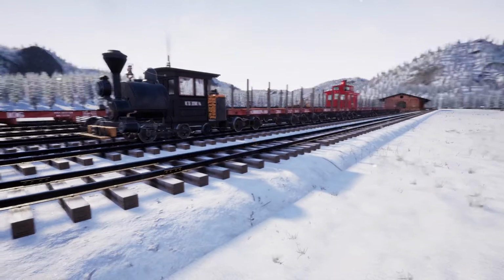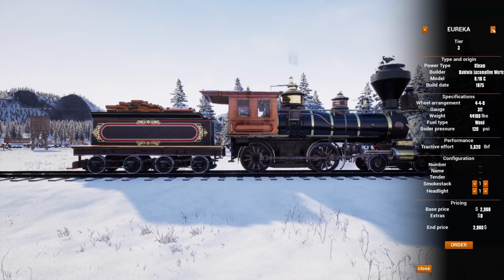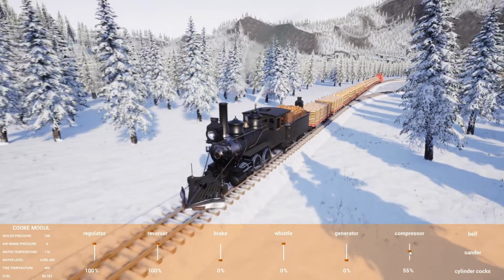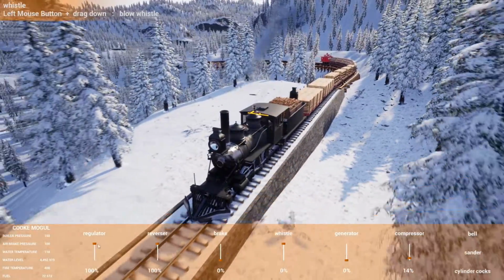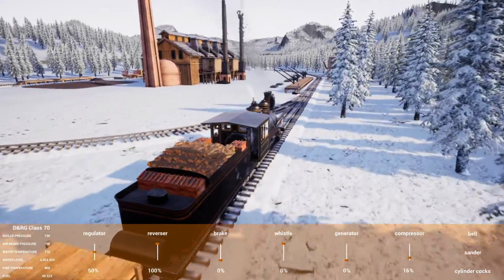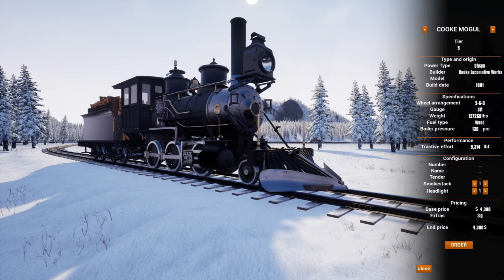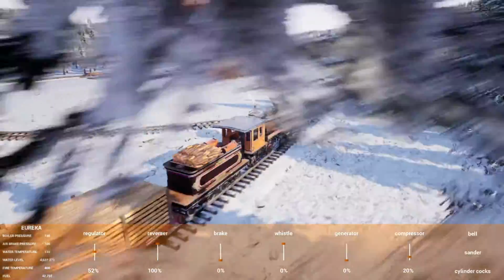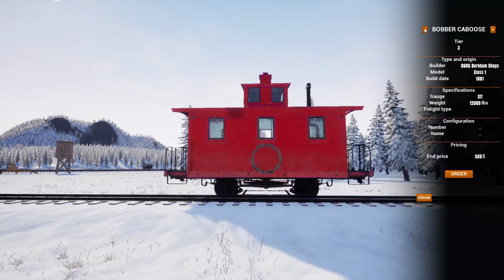RailRoads Online! Ep8 | Testing Locomotives!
Lets separate ourselves from normal gameplay for a few minutes, and test drive some locos! We need a new locomotive to haul a 12 car (plus caboose) train from the smelter to the iron mine. It must do it without stalling, derailing, and with some speed. We test the Mogul, Class 70, and Eureka!

Time Stamps:
0:00-3:34 - Intro and Setup
3:34-15:07 - Testing Mogul
15:07-21:38 - Testing Class 70
21:38-28:12 - Testing Eureka
28:12-30:51 - Conclusions